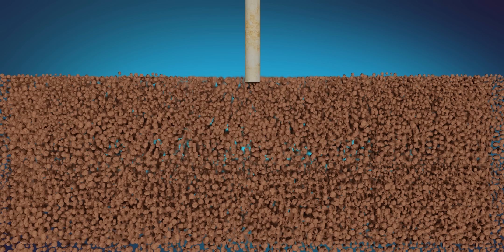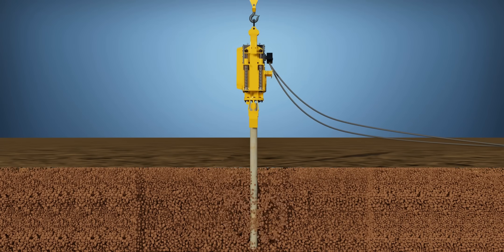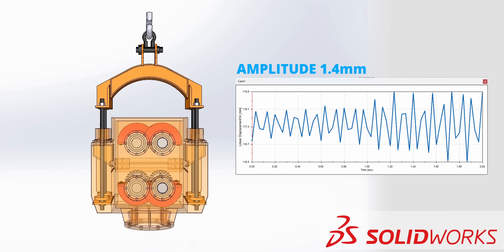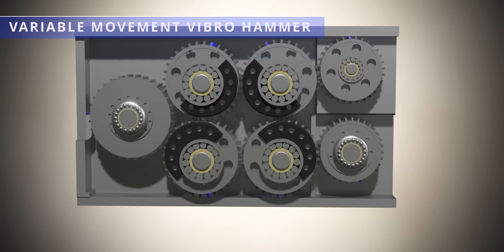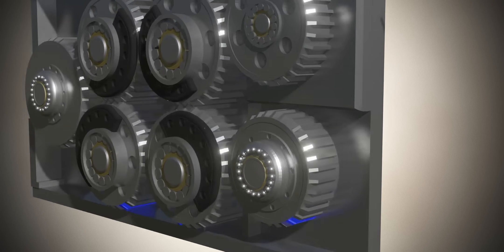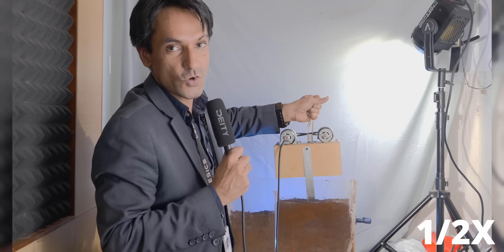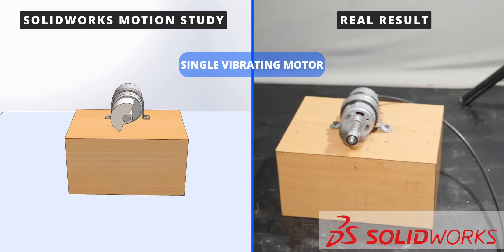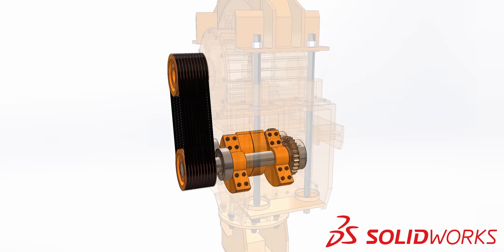How is Piling done?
I hope you enjoyed the physics behind vibro piling. SolidWorks played a crucial role in production of this video. You may access an affordable version of 3DEXPERIENCE SOLIDWORKS for Makers here ( $38USD/year!
You may download the Vibro hammer motion study model